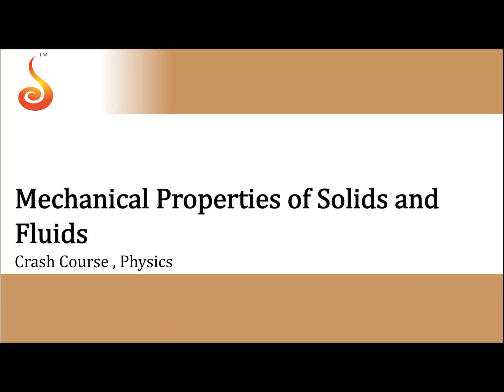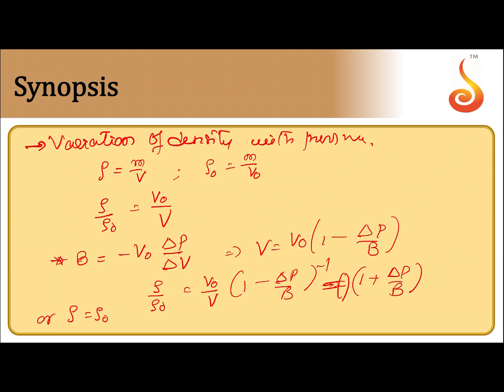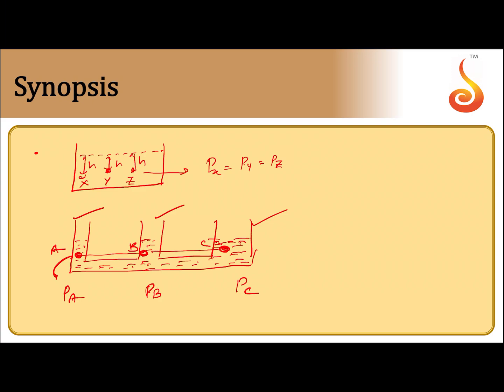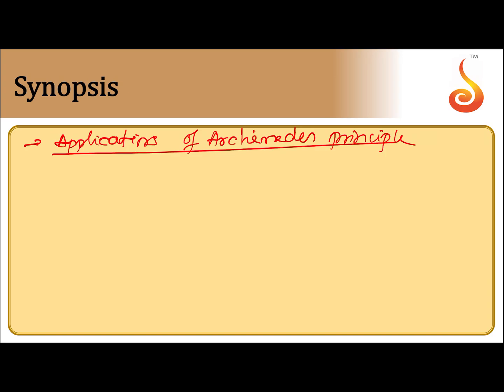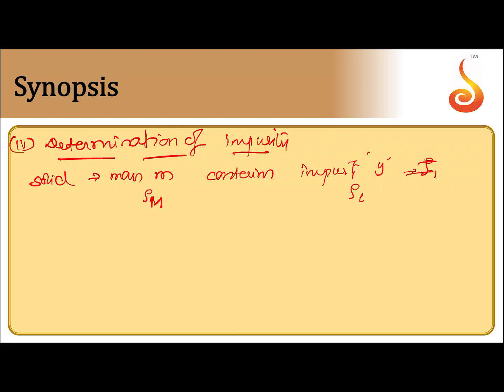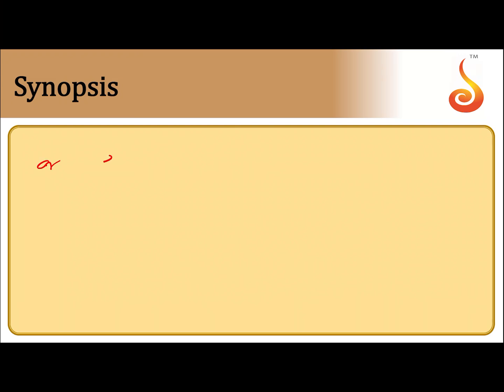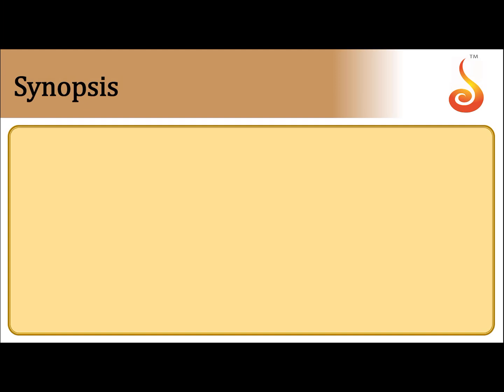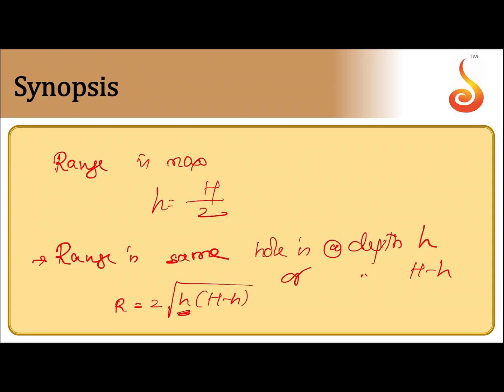Deeksha Online | JEE Main | Physics | Synopsis (Part 2) | 09-04-2020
Welcome to Deeksha Online Classes for JEE Main! This lecture will cover Part 2 of the Synopsis of the chapter — Mechanical Properties of Solids and Fluids. We are sure you will have an effective learning experience.